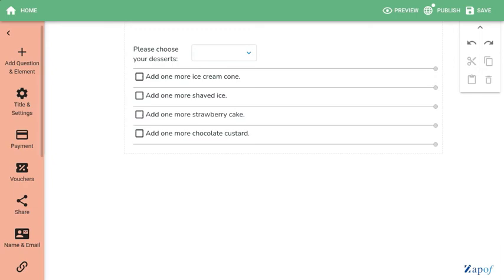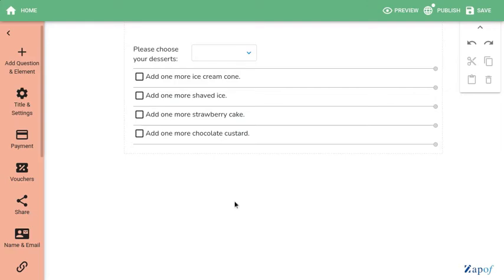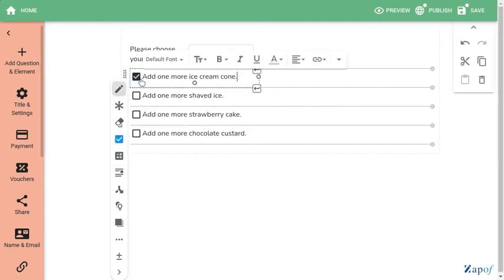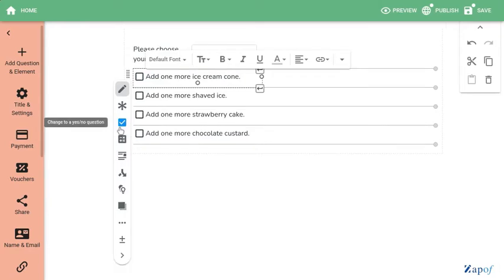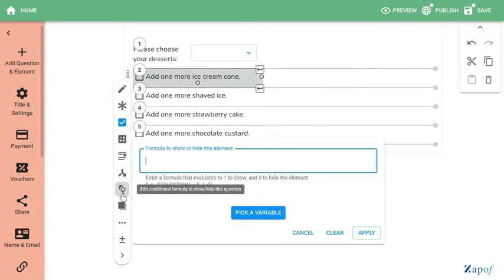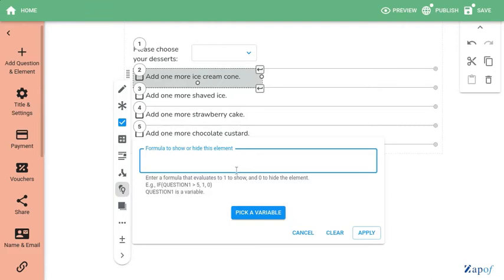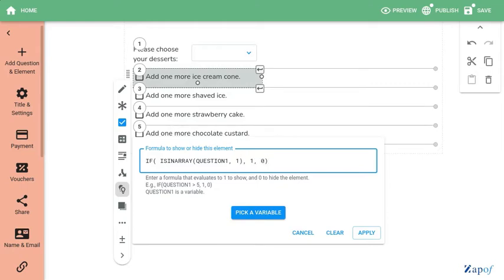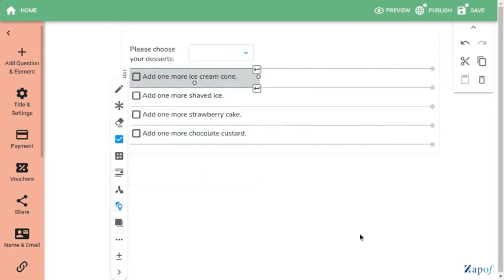Form conditional logic formula using Excel function - Working with Zapof conditional logic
Adding conditional logic formula to a question or web element.

The drop-down multiple choice of desserts returns an array of the indexes of the selected desserts.

1. Click the 'Add one more ice cream cone'.
Note: if you accidentally click the checkbox, click the 'Erase initial value' button on the checkbox's toolbar to remove the tick on the checkbox.

2. Click the 'Edit conditional formula to show/hide this question' button on the checkbox's toolbar.

3. Enter into the formula box:

IF( ISINARRAY(QUESTION1, 1), 1, 0)

Click 'Apply'.

Note: The first parameter of the IF function is the conditional check that should return TRUE or FALSE. The IF function returns second parameter when the condition is TRUE, and third parameter when it's FALSE. Our conditional formula must return either 1 or 0. The conditional logic only shows the question when the formula returns 1.

4. Repeat the above steps for the rest of the checkbox input fields with the following formulas:

IF( ISINARRAY(QUESTION1, 2), 1, 0) for the checkbox input 'Add one more shaved ice'.
IF( ISINARRAY(QUESTION1, 3), 1, 0) for the checkbox input 'Add one more strawberry cake'.
IF( ISINARRAY(QUESTION1, 4), 1, 0) for the checkbox input 'Add one more chocolate custard'.